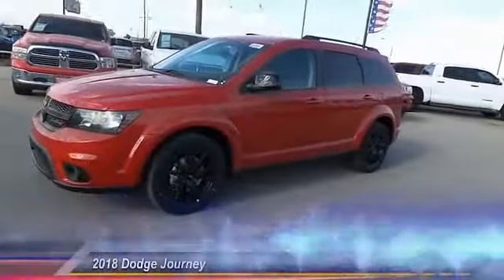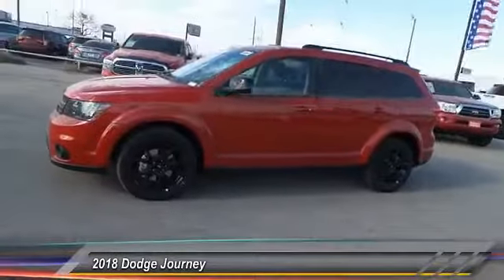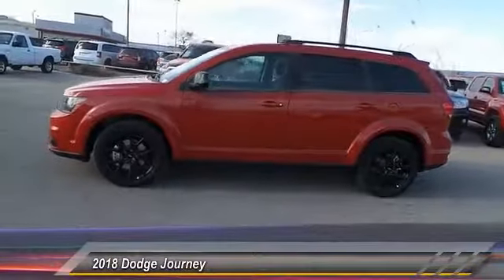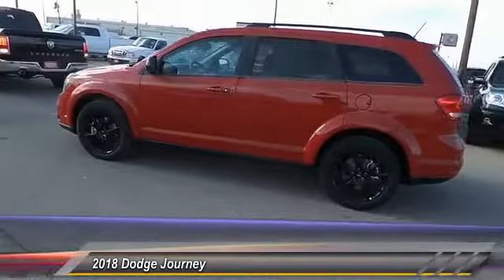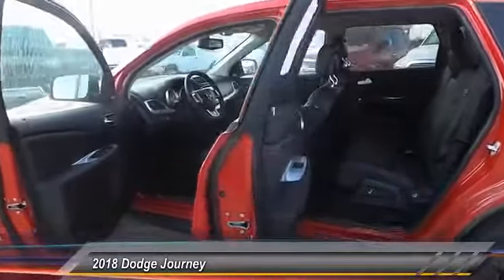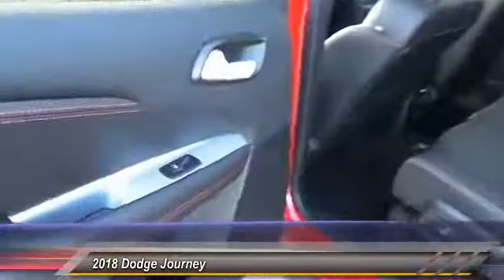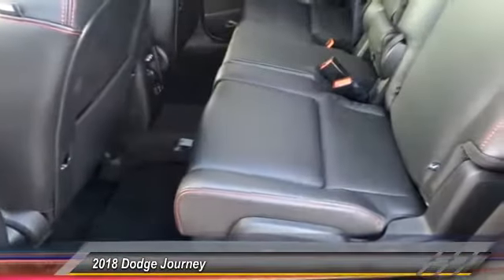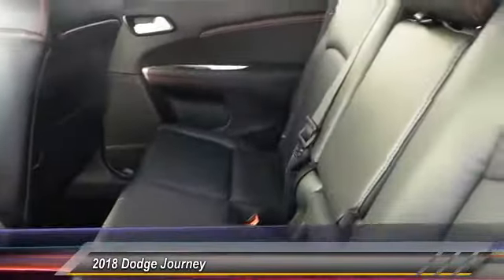2018 Dodge Journey Midland TX JT218263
2018 Dodge Journey GT FWD

Third Row Seat, Entertainment System, Heated Leather Seats, iPod/MP3 Input, Bluetooth, Remote Engine Start, DRIVER CONVENIENCE GROUP, Satellite Radio. GT trim, Redline 2 Coat Pearl exterior. FUEL EFFICIENT 25 MPG Hwy/17 MPG City! CLICK ME! KEY FEATURES INCLUDE Leather Seats, Third Row Seat, Rear Air, Heated Driver Seat, Premium Sound System, Satellite Radio, iPod/MP3 Input, Bluetooth, Remote Engine Start, Dual Zone A/C, Heated Seats, Heated Leather Seats. MP3 Player, Privacy Glass, Keyless Entry, Child Safety Locks, Steering Wheel Controls. OPTION PACKAGES FAMILY ENTERTAINMENT GROUP 2nd Row Overhead 9 Video Screen, Video Remote Control, 2nd Row Seat w/2 Child Boosters, Rear Seat Video Group I, Wireless Headphones (IR), DRIVER CONVENIENCE GROUP Universal Garage Door Opener, ParkView Rear Back-Up Camera, ParkSense Rear Park Assist System, BLACKTOP PACKAGE Gloss Black Fascia Applique, Gloss Black Grille, Wheels: 19 x 7 Gloss Black Aluminum, Gloss Black Exterior Mirrors, Black Side Roof Rails, ENGINE: 3.6L V6 24V VVT (STD), TRANSMISSION: 6-SPEED AUTOMATIC 62TE (STD). VEHICLE REVIEWS Great Gas Mileage: 25 MPG Hwy. WHO WE ARE All American Chrysler Jeep Dodge of Midland provides the residents of Midland, TX and surrounding areas with up to date inventories of new and pre-owned Chrysler, Dodge and Jeep vehicles. But that isn't all you'll find! Our responsive staff can help you with financial matters, service your car, order OEM auto parts and more! We have the knowledge and experience to ensure you quality service. Plus TT&L and fees. Price contains all applicable dealer incentives and non-limited factory rebates. You may qualify for additional rebates; see dealer for details.